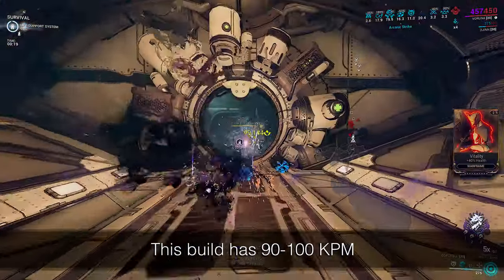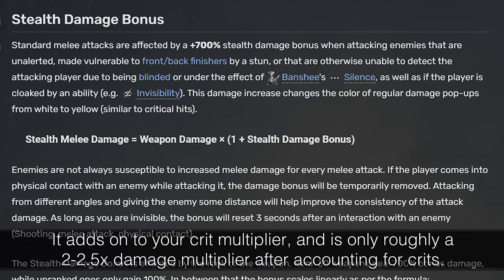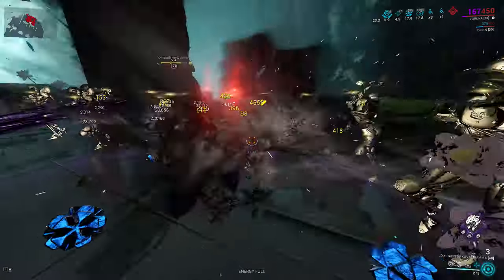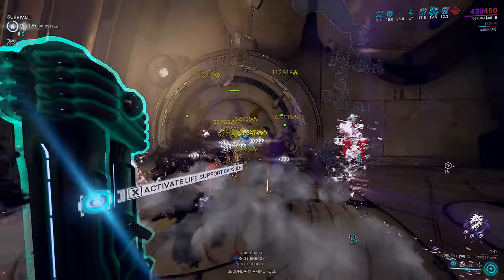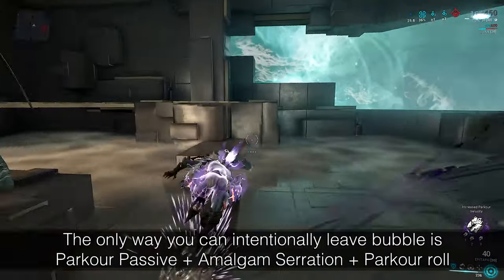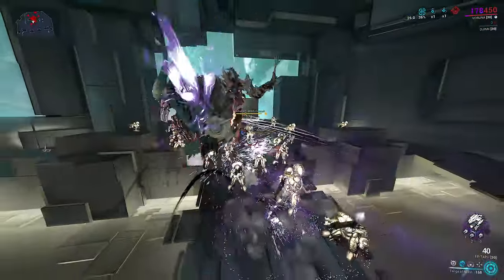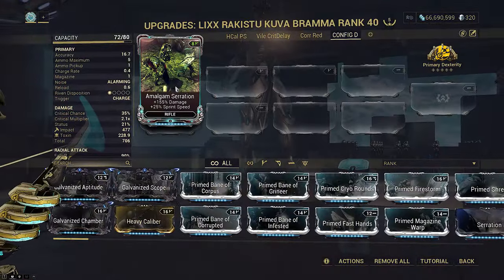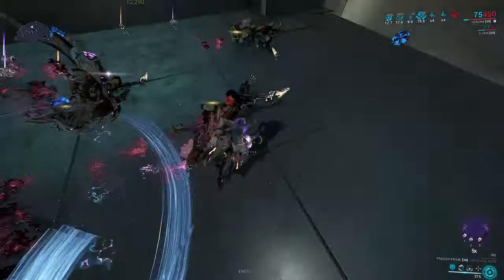Warframe | Phantom Menace: The ILLEGAL Voruna Build | Citrine’s Last Wish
Voruna is way deadlier invisible.
Not only does she avoid aggro,
But she gets all the buffs of her 1, and stealth multipliers.
This, is Phantom Menace Voruna.

0:00 Intro & Context
0:22 Being Invisible, Forever
0:46 Shroud of Dynar Mechanics
1:24 Shroud of Dynar + Quiver
2:03 Quiver Mechanics
2:27 How to Cloak Arrow
3:07 Best Melees for Voruna
3:53 What Voruna Cannot Fix
4:08 The Infinite 12x Corufell

VORUNA
4:52 Voruna Build | Phantom Menace
5:24 Range Benchmarks
5:57 Energy Economy
6:28 Shooting with Quiver Active
6:56 Shield Gating
7:16 Arcane Flex Slots

7:33 Djinn Build
8:00 Primer/Primary Build

8:28 Fragor Prime Build
8:49 Fragor - Crit Damage & Pure Viral
9:27 Hammer Swing Combos
9:46 Corufell 12x Infinite Build
10:08 Wind Up & Attack Speed *IMPORTANT*
10:42 Projectile Melees RE: Shroud of Dynar
11:01 Shroud of Dynar Crit Bug
11:24 Summary & Conclusion

The latest installment in whacky Voruna builds. This time, focusing on her 1, and how to make the most of it! Quiver tech strikes again! Now we get all the buffs of her 1, but remain invisible. This even means stealth multipliers on top of the slash procs. Absolutely goated DPS for melee setups. But if you wanted to run around with a gun, that works too.

Cheers!